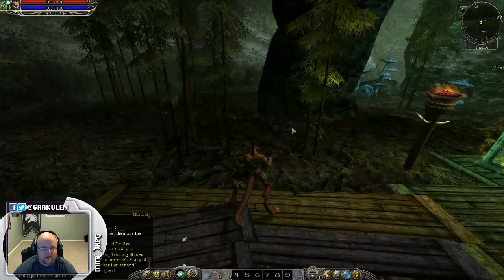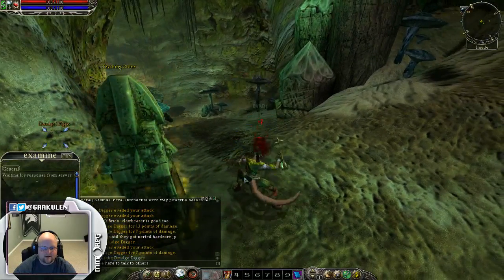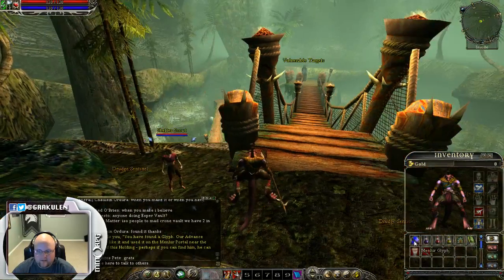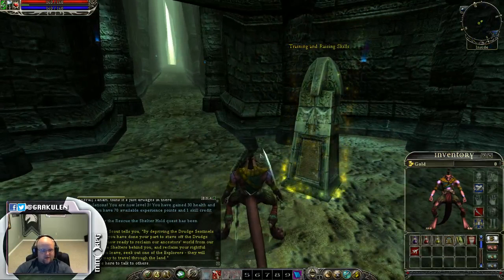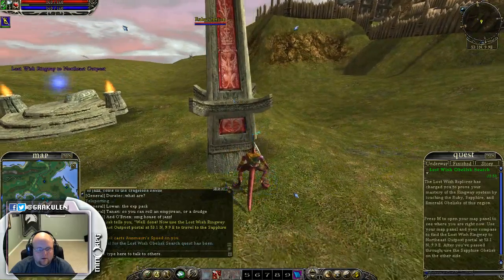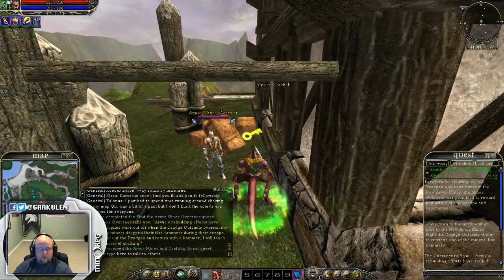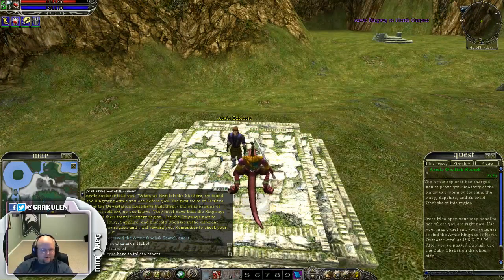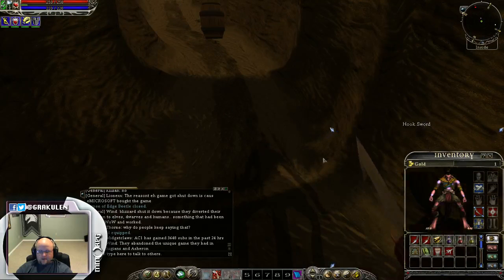Rob playing AC2 (Back from the Dead!)